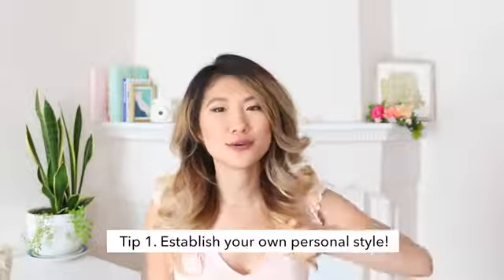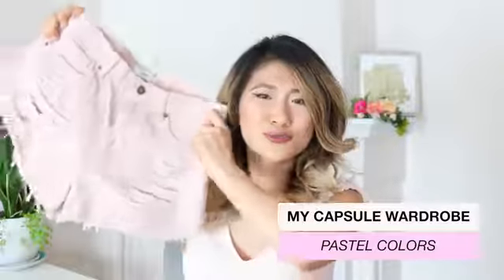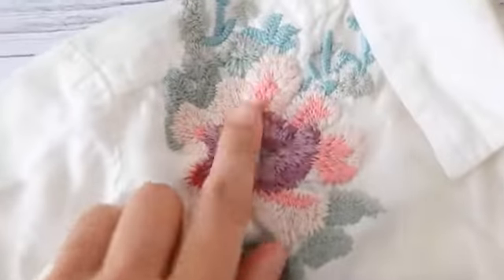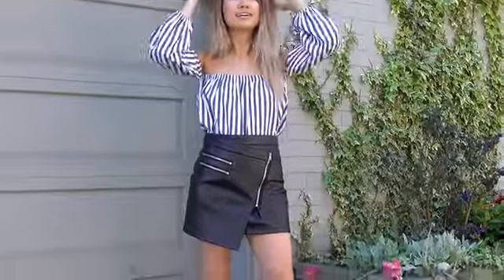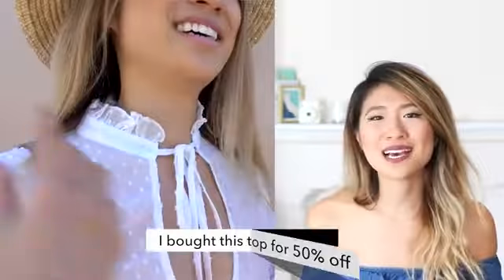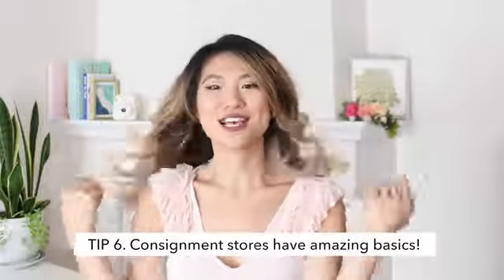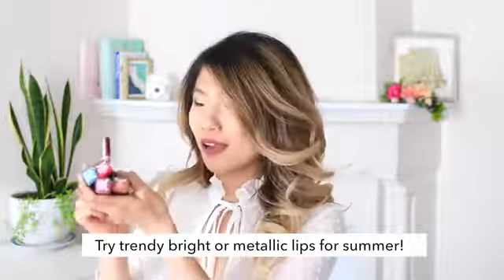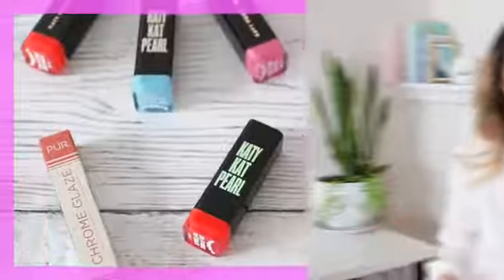7 bí quyết giúp trang phục cơ bản luôn sành điệu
Nhờ gu phối đồ khéo léo, bạn không cần sở hữu nhiều kiểu trang phục độc đáo mà vẫn tạo nên những phong cách ấn tượng.